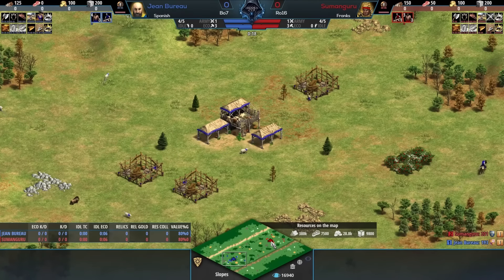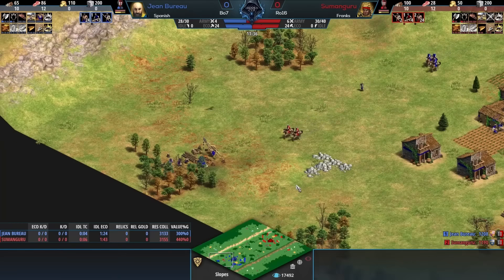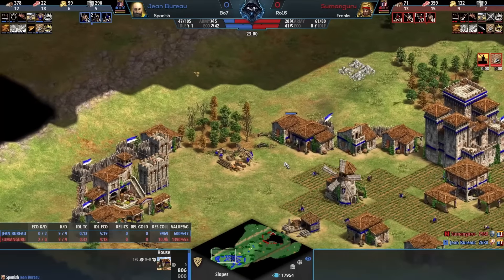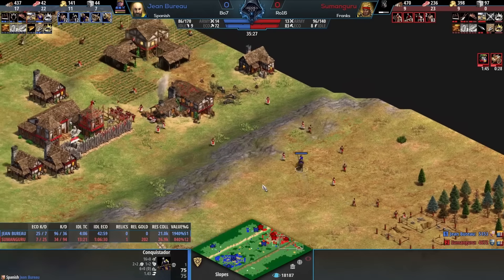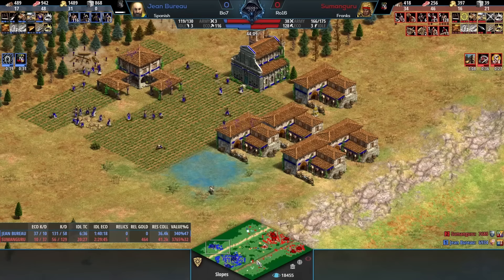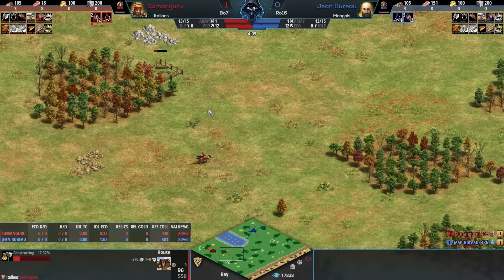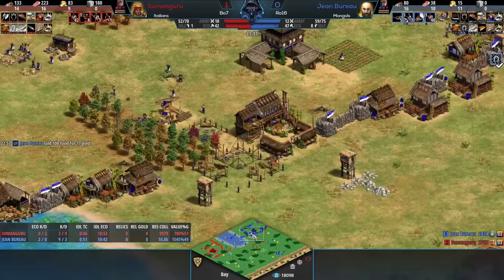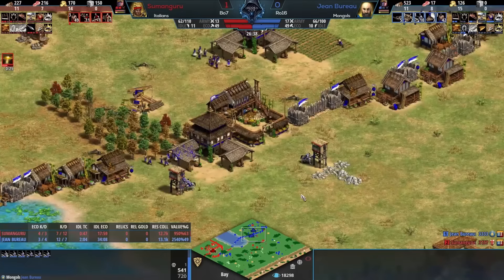Hidden Cup 5: Sumanguru vs Jean Bureau (Ro16)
Cocast by @day9tv